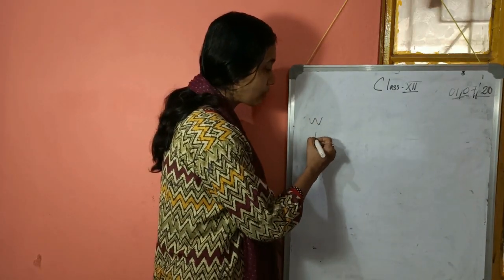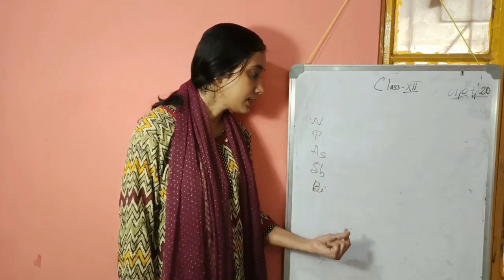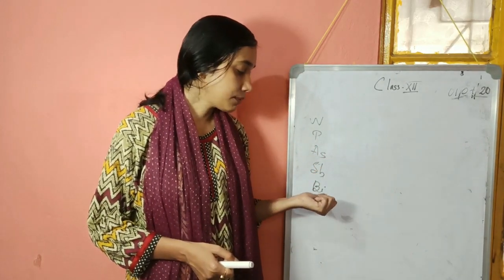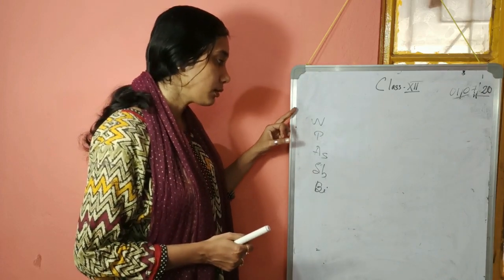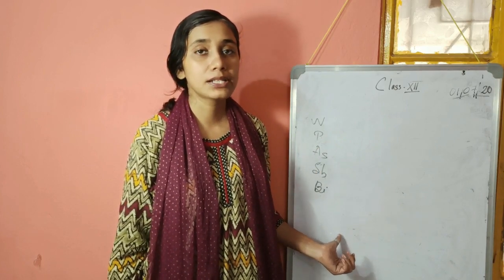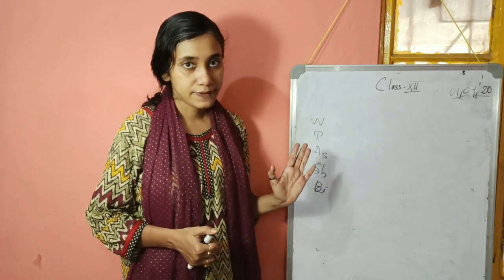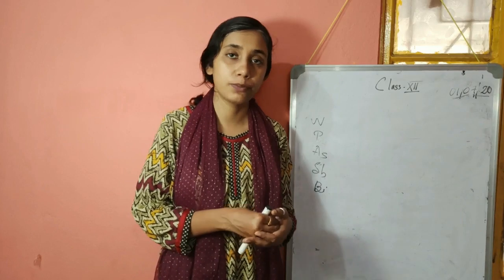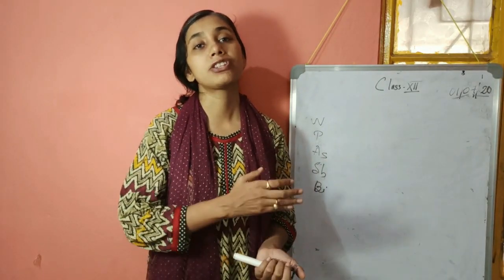P Block Introduction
Class 12 inorganic chemistry p block